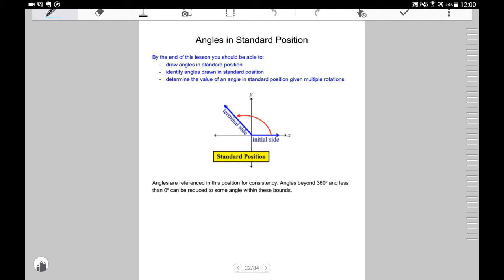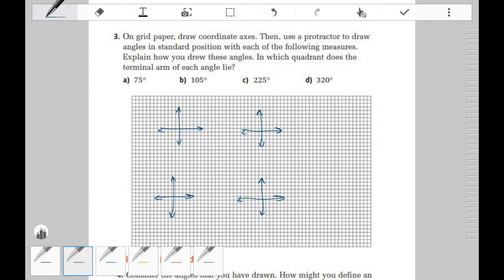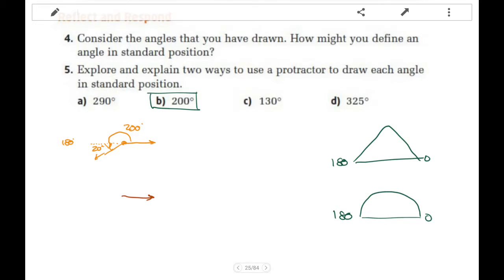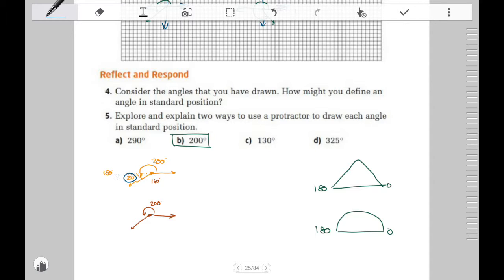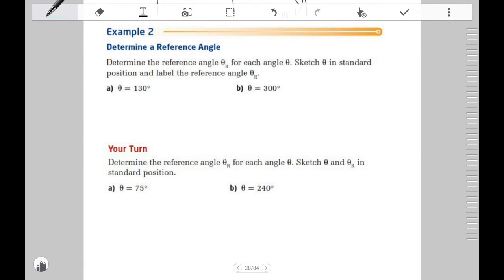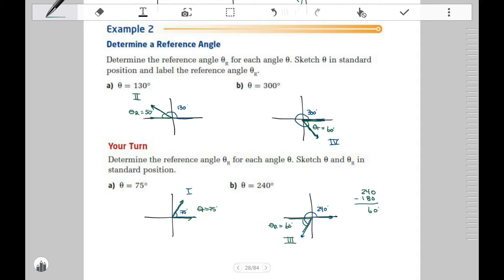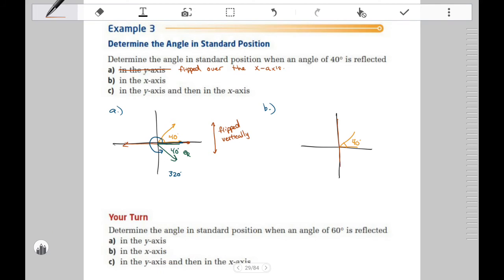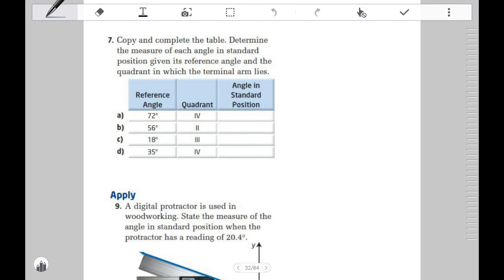Angles in Standard Position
Standard Position and reference angles work.